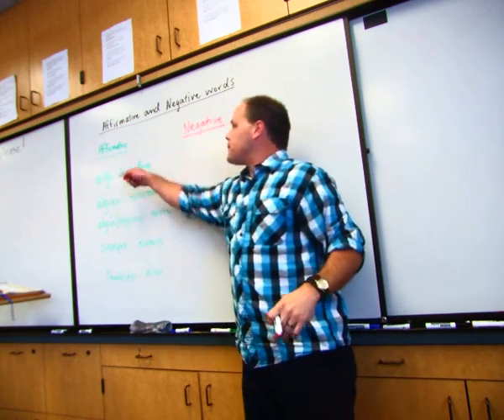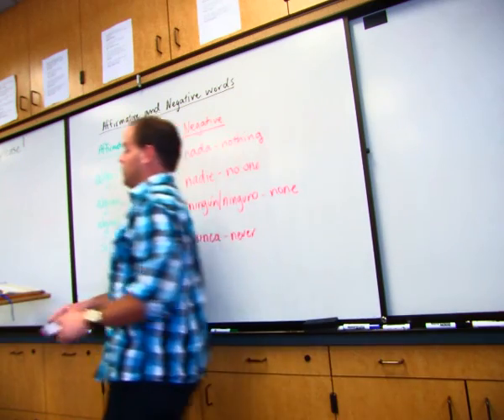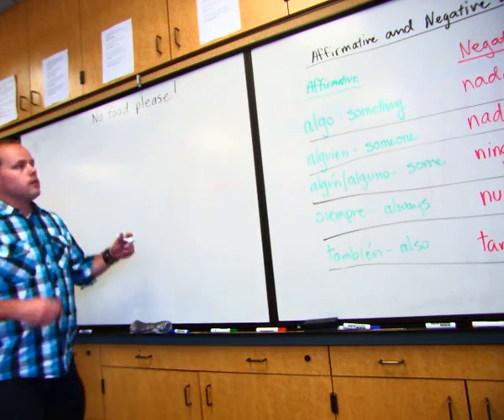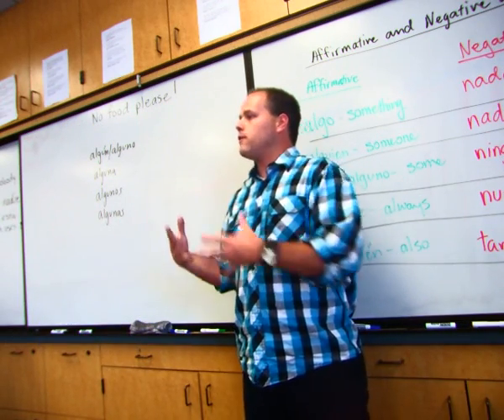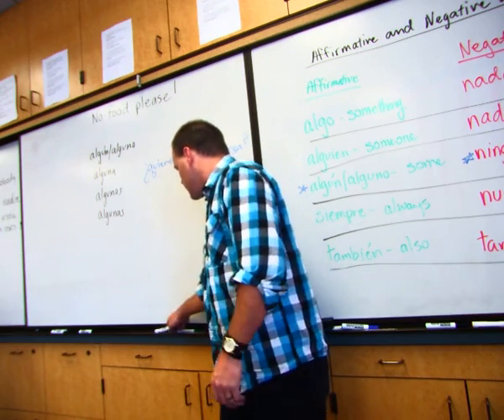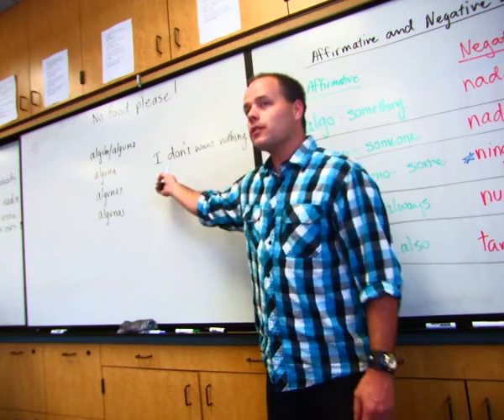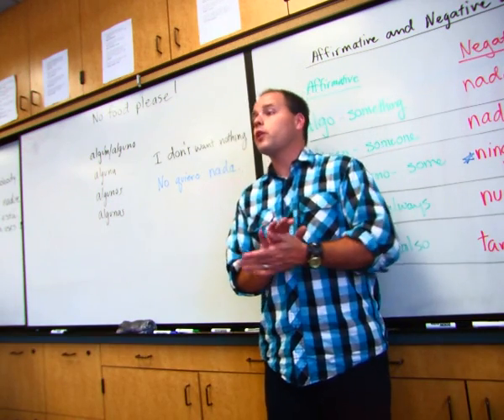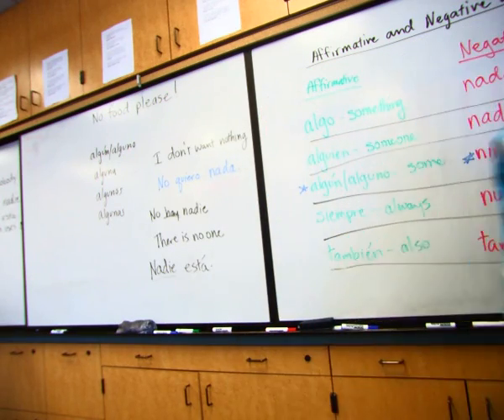Affirmative and Negative words Spanish 1